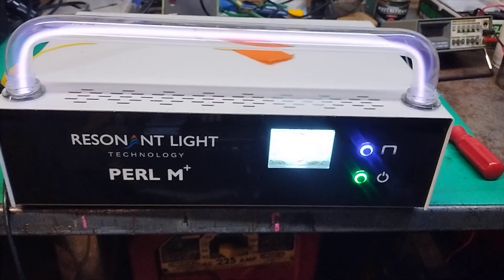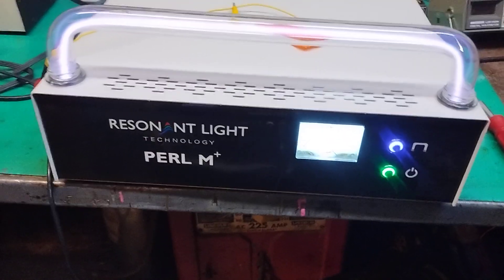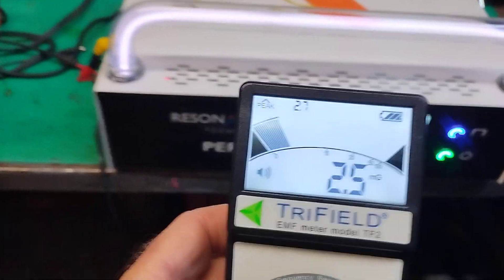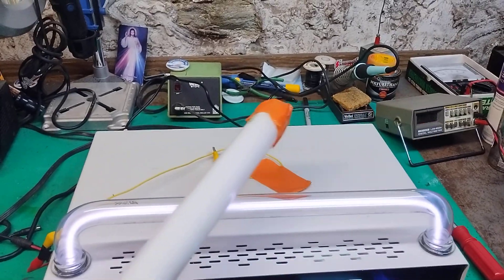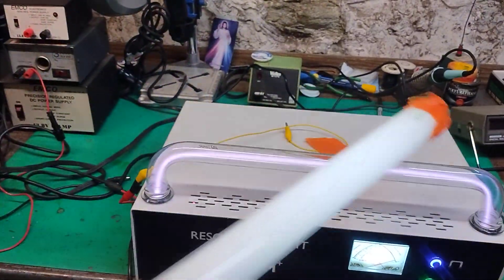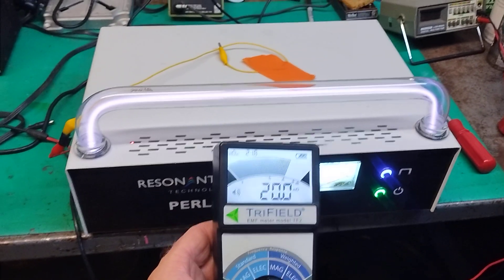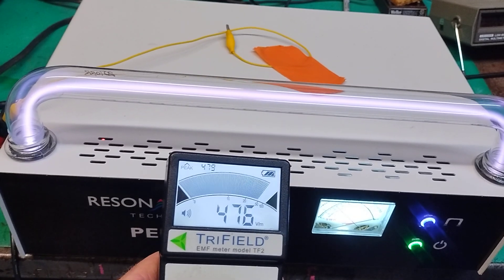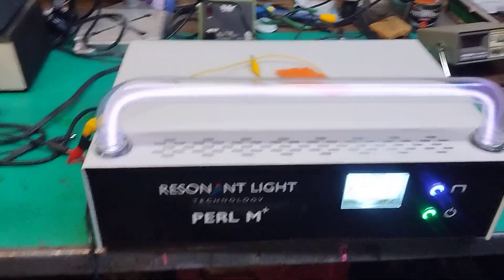Electromagnetic fields light nearby phosphor tube II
Field emissions from plasma avalanche train energize phosphor tube.